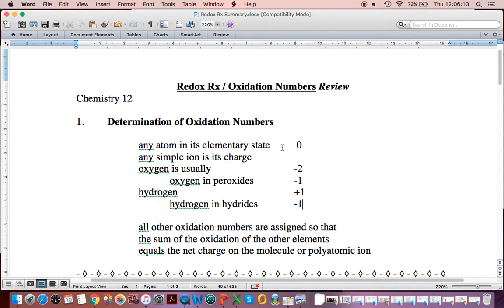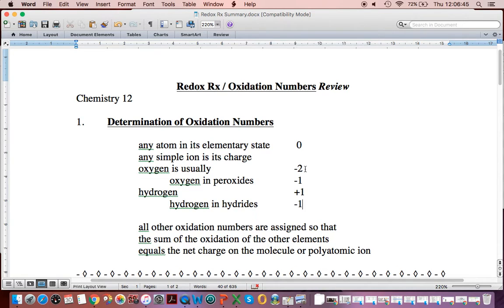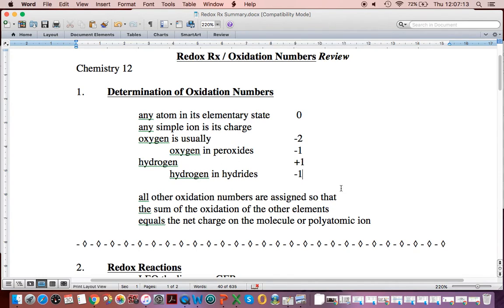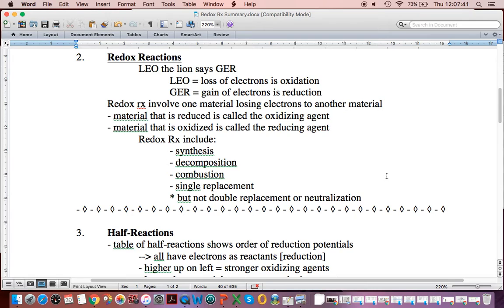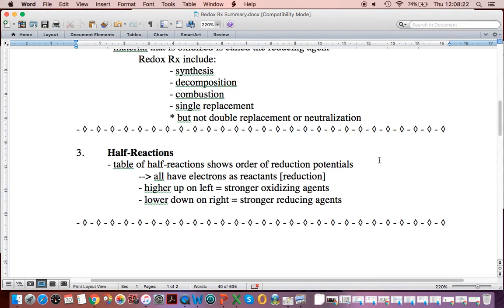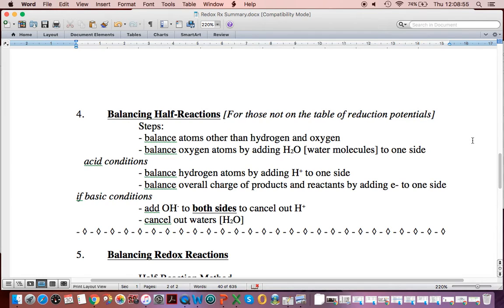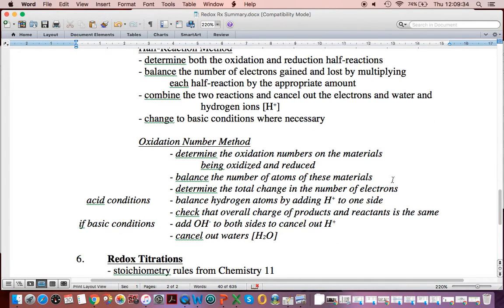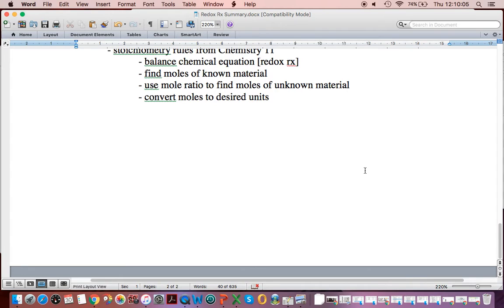Redox Rx Oxidn Number Review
How to determine the oxidation number for a specific element.